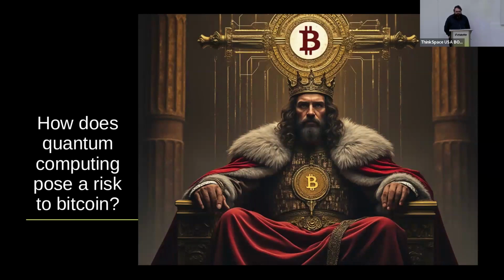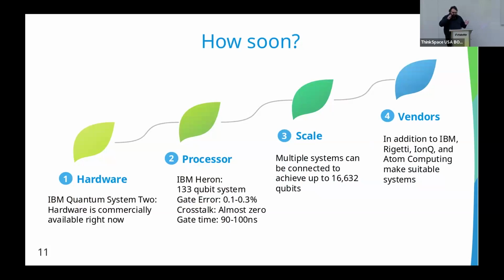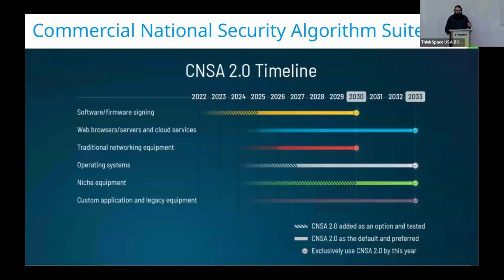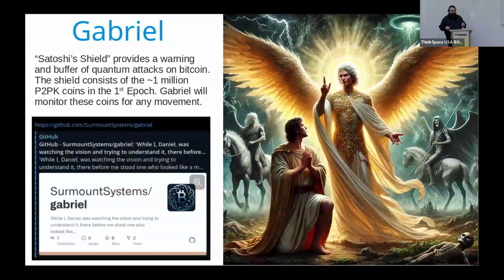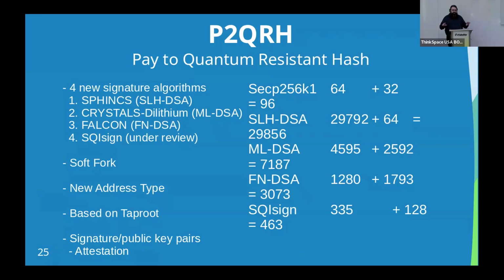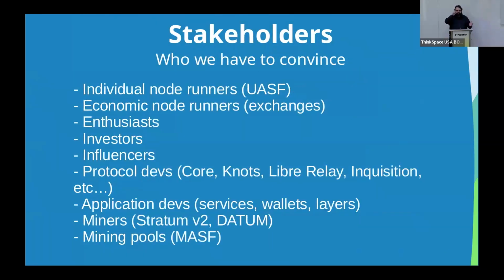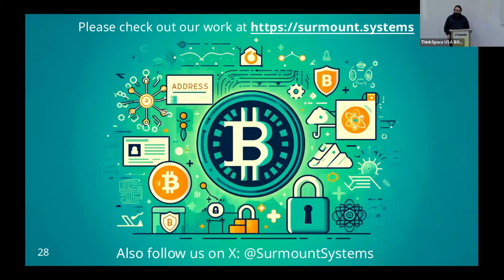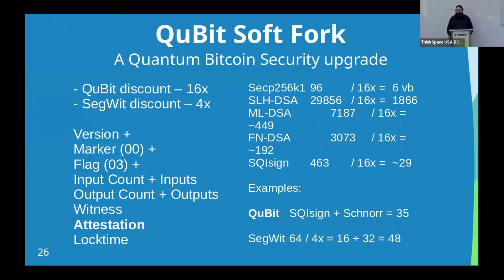Quantum Proofing Bitcoin w/ Hunter Beast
Hunter Beast explains QuBit (now BIP 360), a proposal to improve Bitcoin's Quantum resistance.

Presentation from OPNEXT, a Bitcoin Scaling conference.

Get your tickets OPNEXT April 11-12, 2025 in Tysons, VA!
opnext.dev

OPNEXT is produced by Blockspace Media